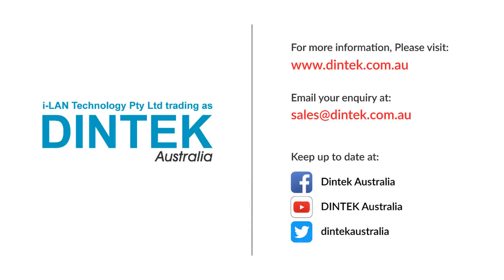How Does Optic Fibre work? Total Internal Reflection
A quick and easy experiment to demonstrate the principle of total internal reflection in optic fibre. All you need is an old fish tank with a couple of inches of water with some milk or a splash of Dettol to add some cloud, and a laser pointer.